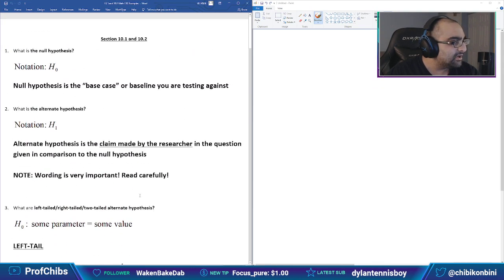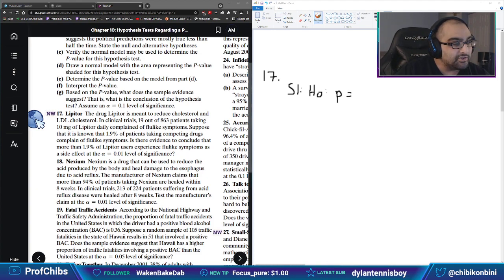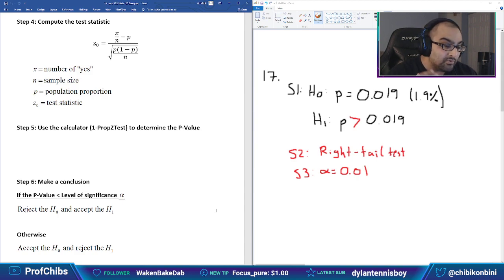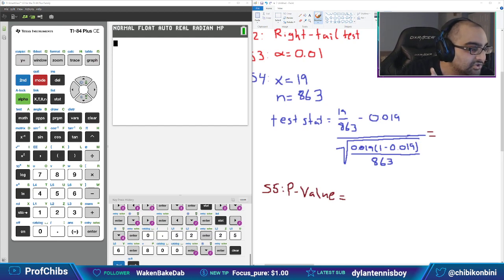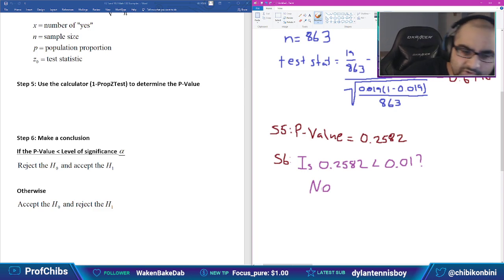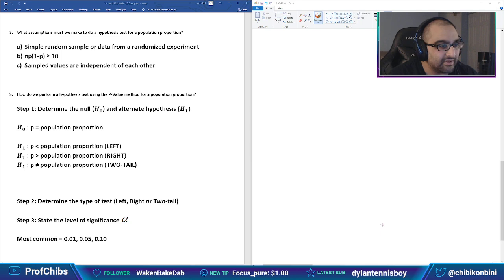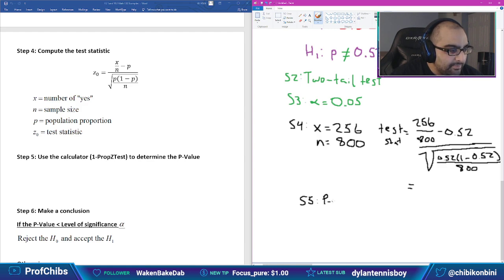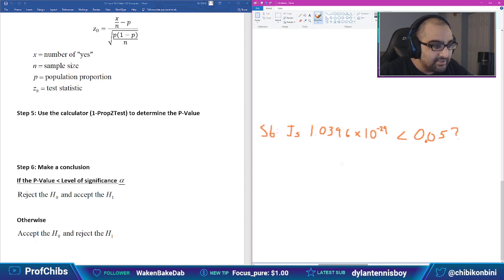Math 102 - 2 Section 10.2